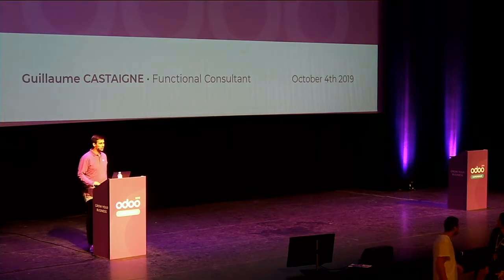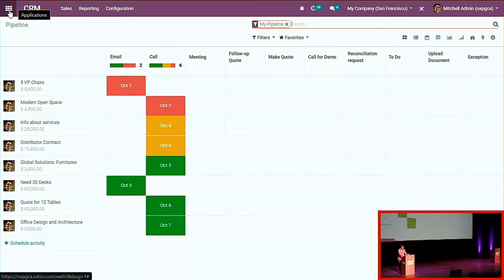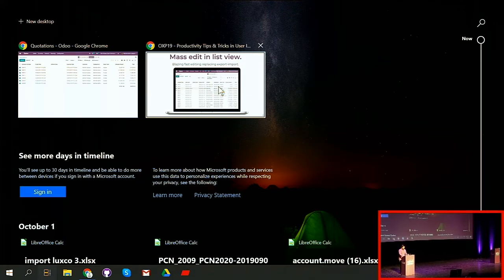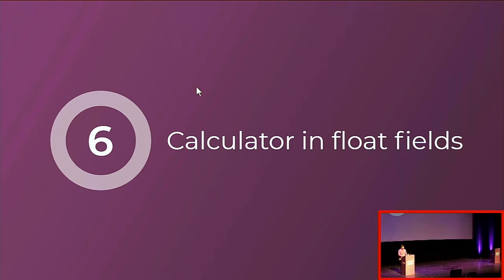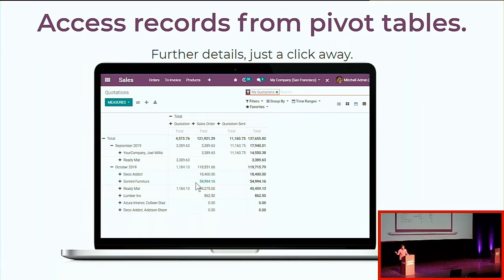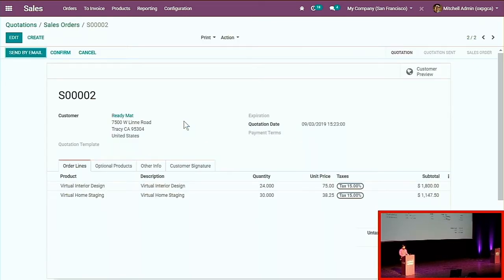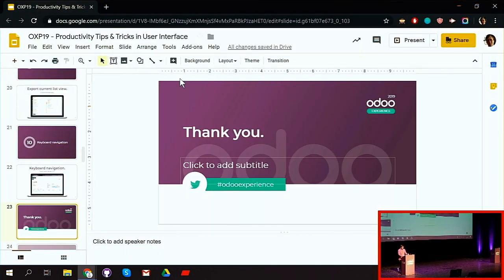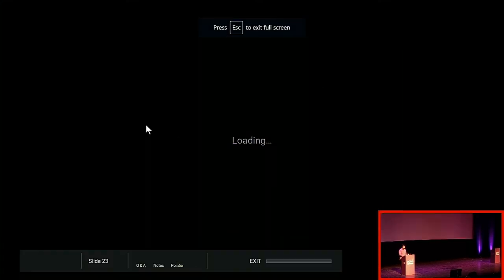Productivity Tips & Tricks in User Interface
This talk showcases new productivity tools introduced in Odoo 13 in order to navigate and work faster:

- keyboard navigation,

- new views: gantt, activities, maps

- mass edit in list

- date filters

- drop picture in the chatter

- open document chatters in a chat window

- signature widget (sign directly a document)

- calculator in float fields

- access to records from pivot tables